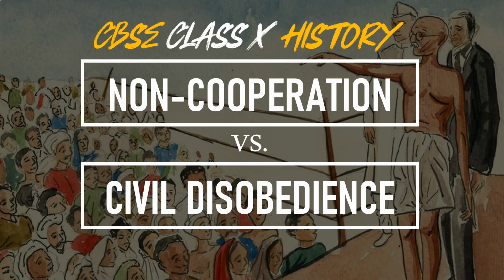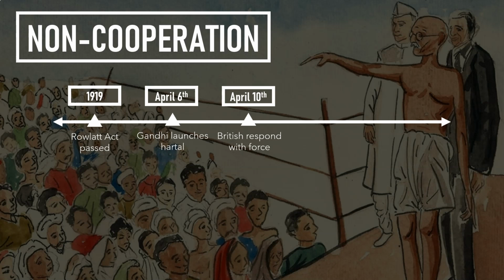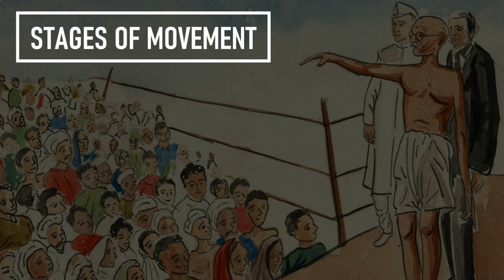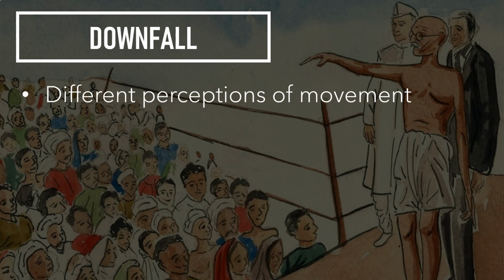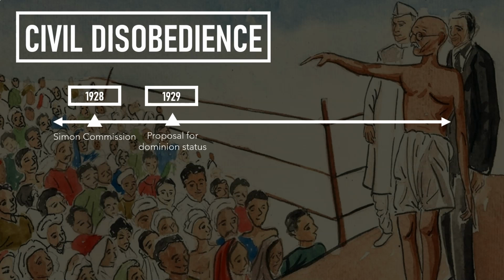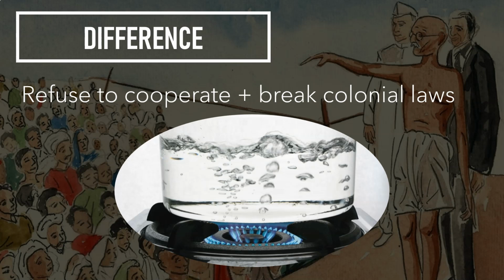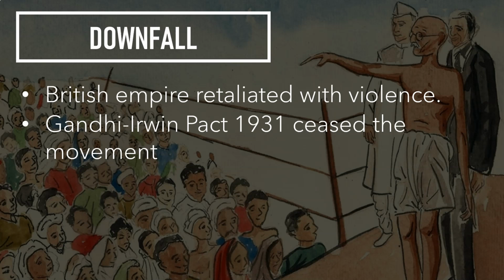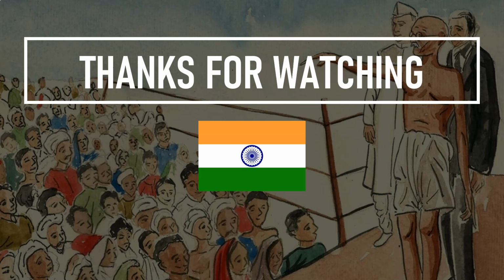CBSE Class X Nationalism in India - Civil Disobedience VS Non Cooperation Movement | Class X History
The Civil Disobedience Movement and Non Cooperation Movement were major turning points in the Indian Independence Struggle. Albeit the movements were initiated for the same cause, they had a few subtle difference in terms of the way they unfolded, the people involved, and the time frame.

What is non cooperation movement?
What is civil disobedience movement?
What is the Jallianwalla Bagh Massacre?
What is the Rowlatt Act?
What is the Gandhi Irwin Pact?
What is the Simon Commission?
How did the non-cooperation movement unfold?
How did the civil disobedience movement unfold?
What was the impact of these movements?

To find the answers to these question, watch the video till the end.

nationalism in india class 10 questions and answers pdf download,
nationalism in india notes pdf,

the salt march and the civil disobedience movement class 10 notes,
civil disobedience movement ncert,

questions on jallianwala bagh massacre class 10,
who was responsible for jallianwala bagh massacre class 10,
write a short note on jallianwala bagh massacre,
jallianwala bagh massacre date,
short note on jallianwala bagh massacre class 8,
write a short note on jallianwala bagh massacre class 6,
jallianwala bagh massacre class 10 in hindi,
what was rowlatt act class 10,

what was the simon commission why was it opposed class 10,
when simon commission came to india,
simon commission short note,
write a newspaper report on the simon commission,
what was the main objective of simon commission class 10,
what was gandhi irwin pact class 10 very short answer,
when was a pact with lord irwin signed how is it known,
the main reason for criticizing the gandhi-irwin,

main features of salt march class 10,
describe the main features of salt march,
questions on salt march class 10,
what is civil disobedience movement class 10,
explain dandi march class 10,
what was the significance of the salt march,
who led the salt satyagraha movement with gandhiji,
write a note on salt satyagraha,